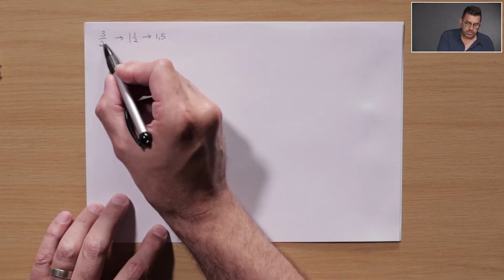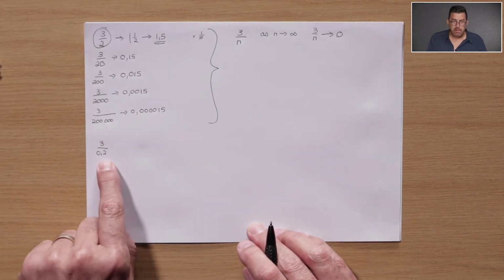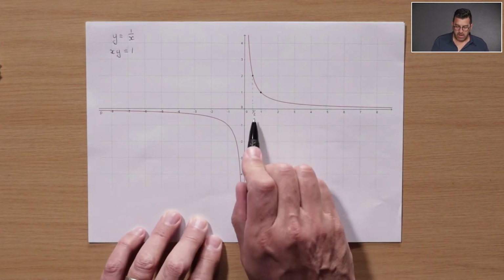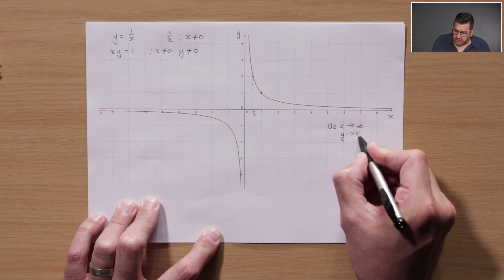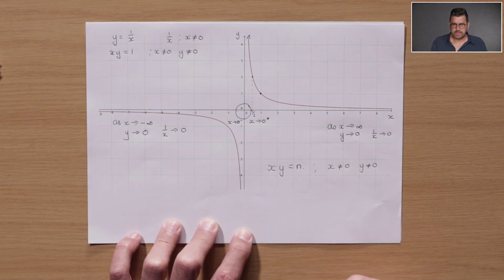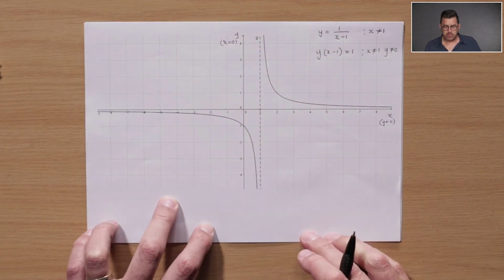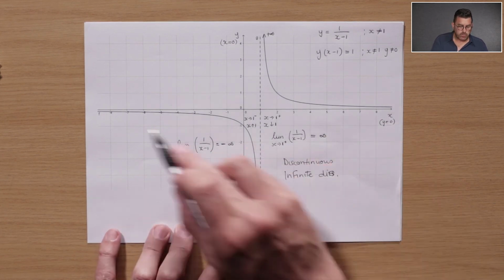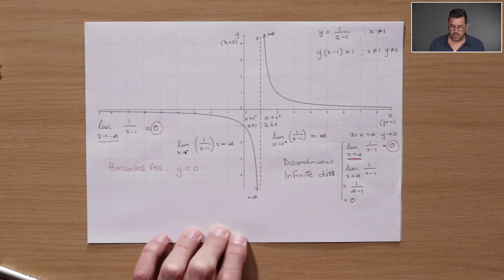01 Developing an Intuitive Relationship with Rational Numbers